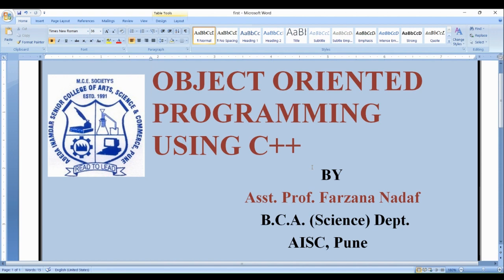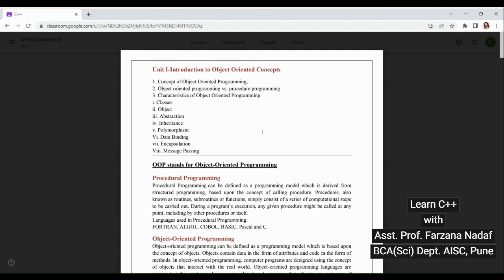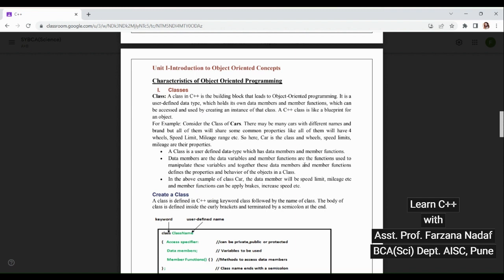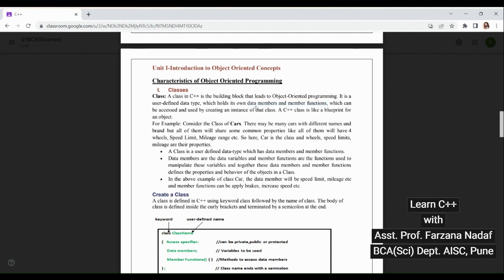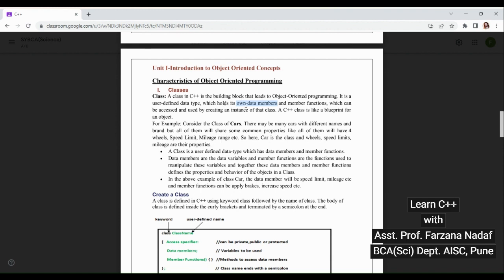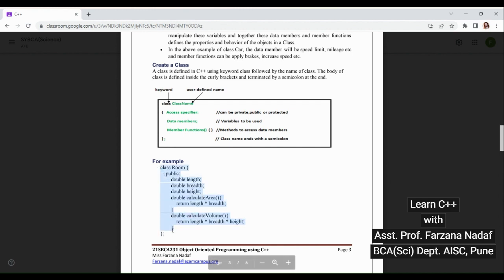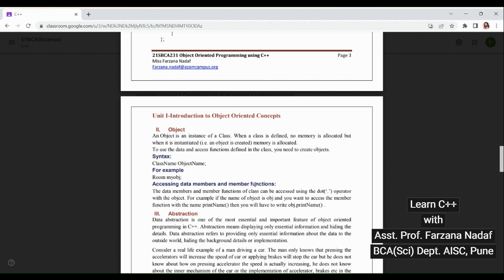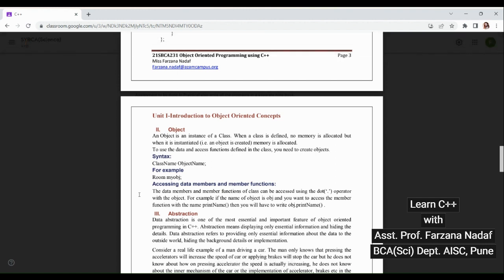1 Introduction to Object Oriented Programming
1 Introduction to Object Oriented Programming